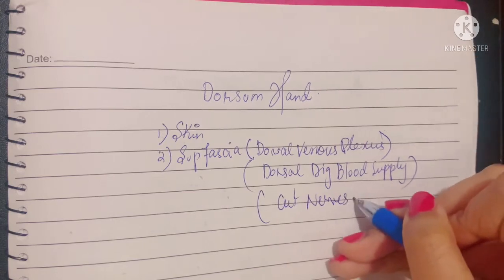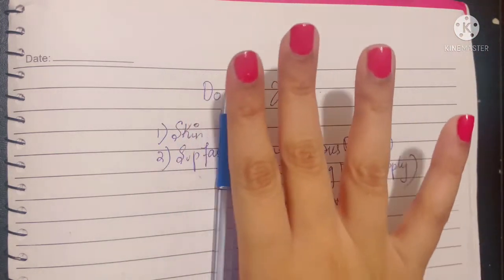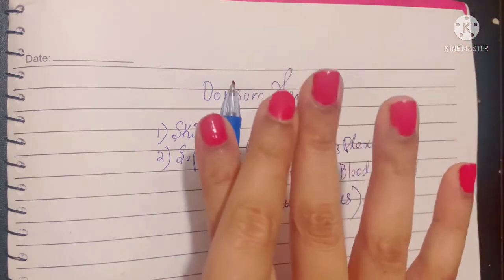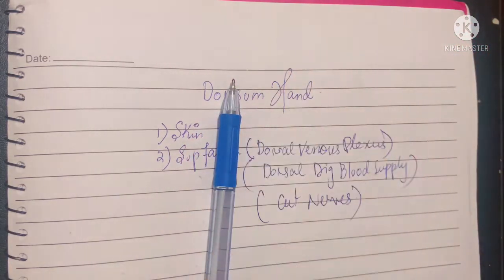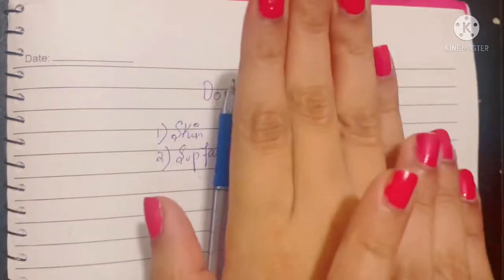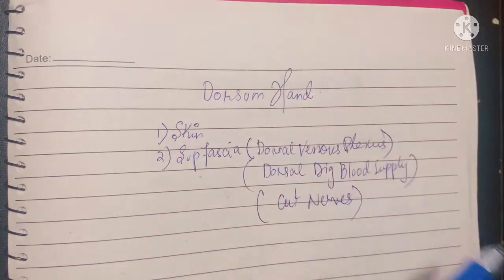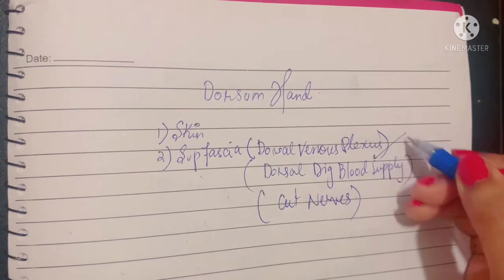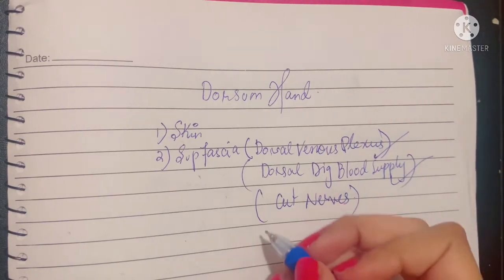Dorsum Of Hand | Intro & Blood Supply | Dorsal Venous Plexus | Cephalic & Basilic Vein